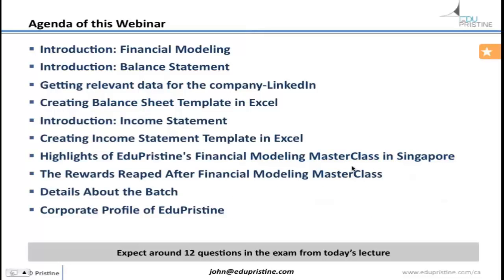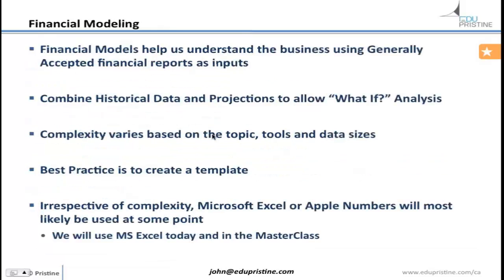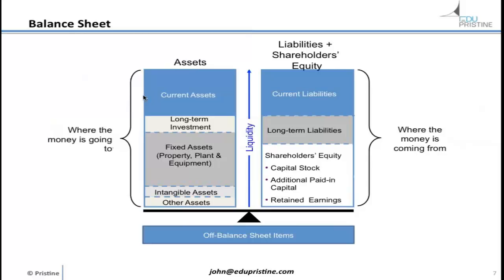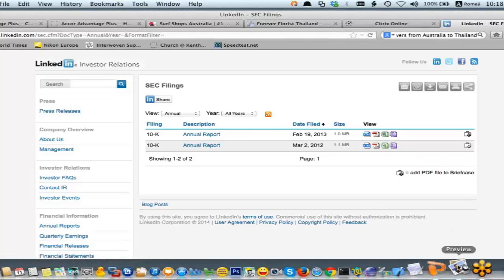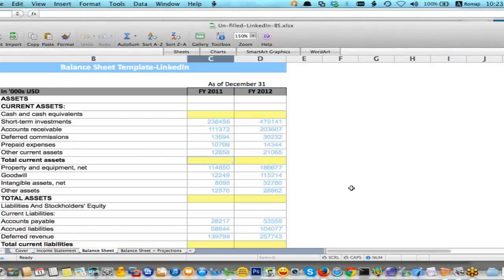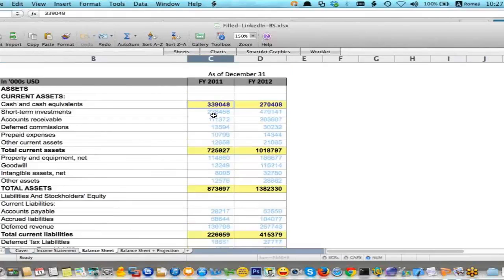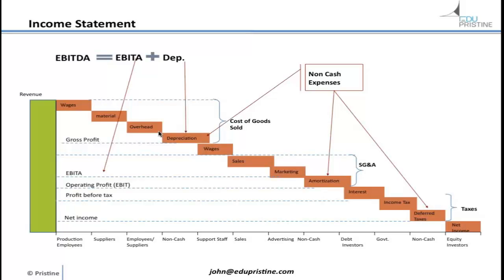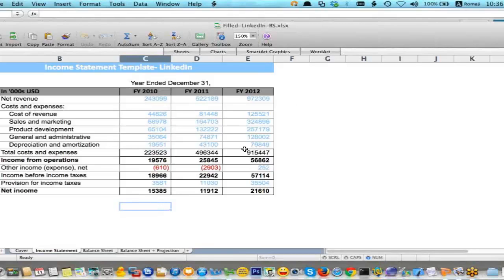Preview of Financial Modeling MasterClass at Singapore by EduPristine